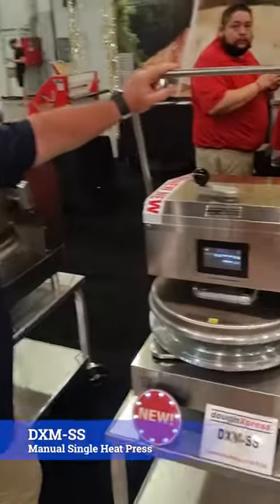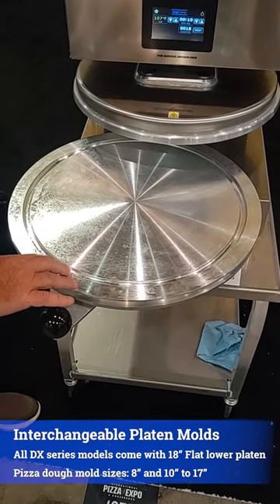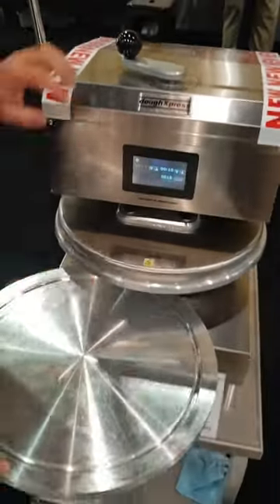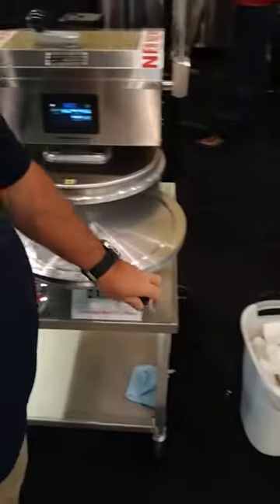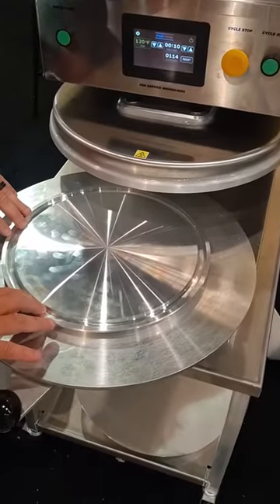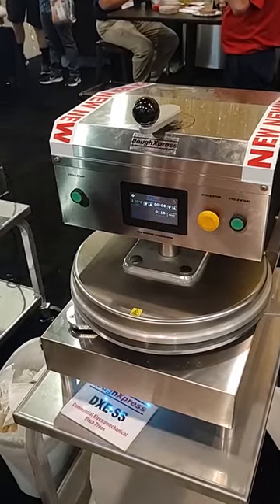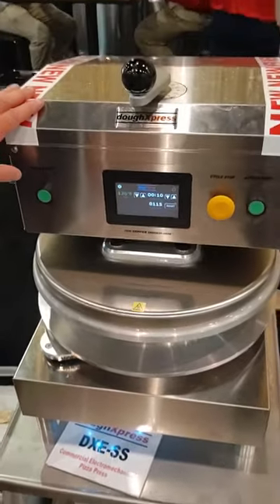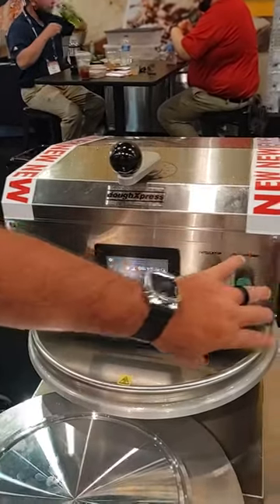doughXpress International Pizza Expo 2021 DXM-SS and DXE-SS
The new DX series features the NEW COLOR LCD controller, conveniently located on the front of the machine for easy access. This new controller also features time, temperature and up to 4 convenient preset buttons.